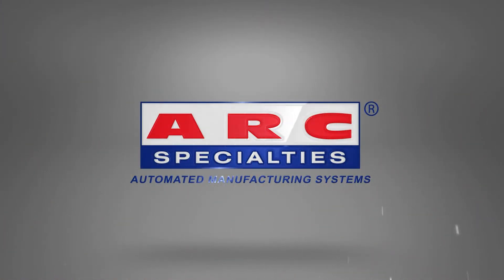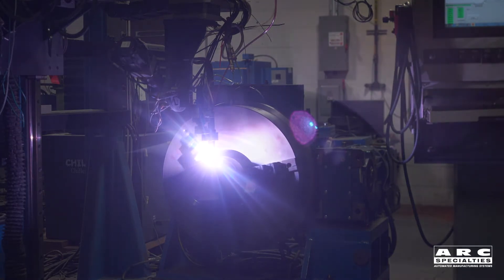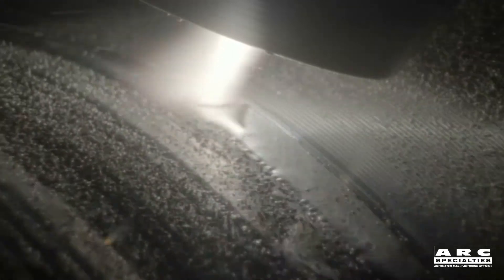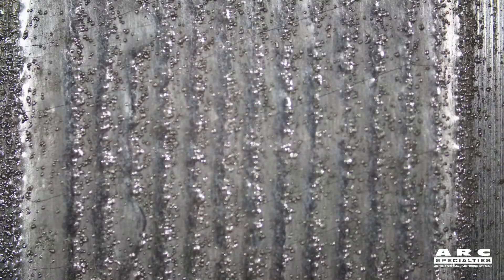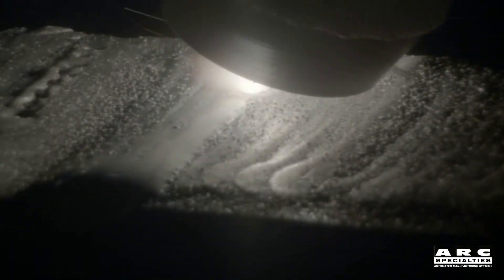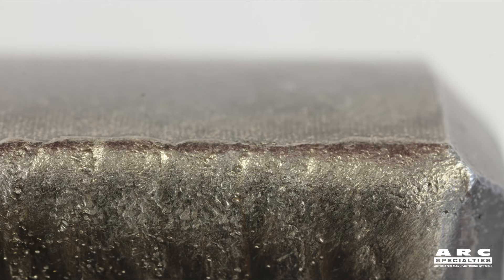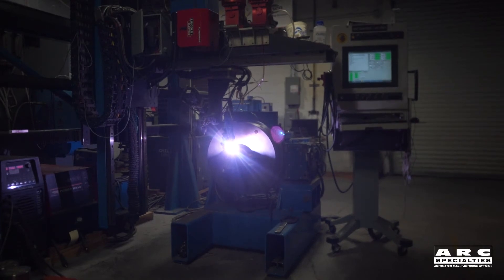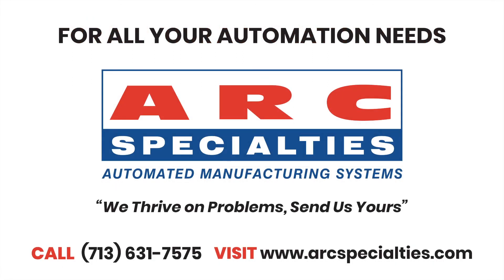Plasma Overlay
We built our lab at ARC Specialties years ago so we could determine project feasibility and optimize process parameters BEFORE we build a machine.

In our lab, we have answered questions such as can you weld MoRe? Pure Tungsten? Make bullet-resistant coatings on Ti? Clad pipe 40' deep? Use ESW for additive? Create wear-resistant coatings for aluminum? Maintain bond line flatness +/- .005'"? Too much fun!

This week's challenge was to make .02" thick metal to metal wear-resistant coatings for mud motor transmissions with a metallurgical bond, minimal cracking, and useable in the as-welded condition without a laser. With a little help from our friend Jean-Marc Tetevuide we succeeded.

If it is interesting we won't even charge you!

At ARC Specialties we thrive on problems, send us yours!